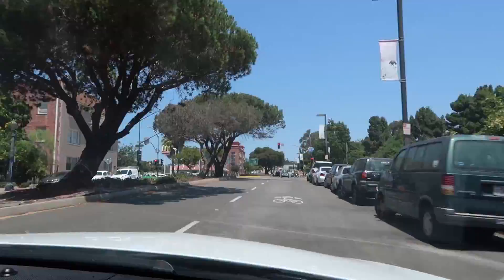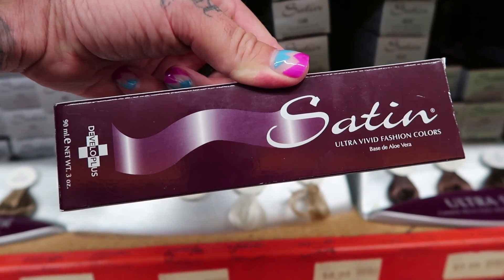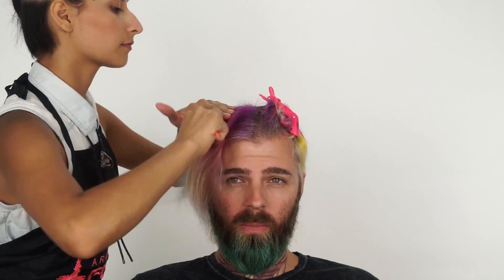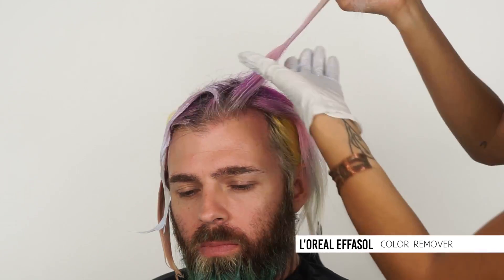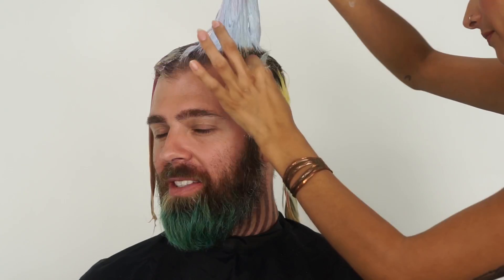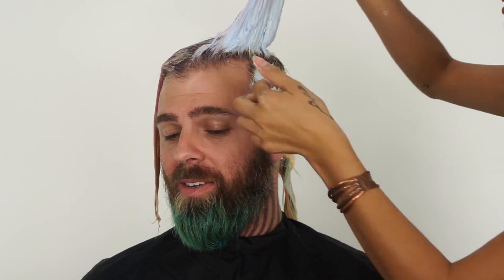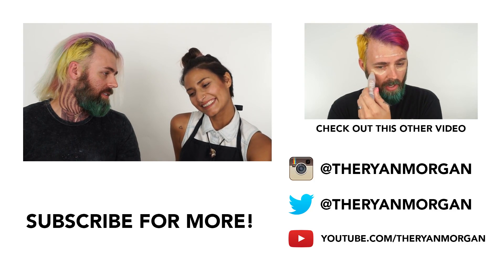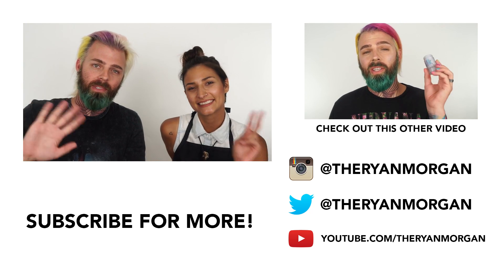Four Different Semi-Pemanent Hair Color Removal Products Tested | TheRyanMorgan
I tried four different hair color removal products on my noggin at the same time.  Some worked out much better than others.

Products tested in order of effectiveness:
1. L'Oreal Effasol Color Remover (worked the best)
2. Satin Hair Color Cream Lightener (about the same as Pravana, but less stinging)
3. Pravana 000 Lightening Booster (Tied for 2nd)
4. Ion Hair Color Remover (most gentle but probably have to do it a few times)